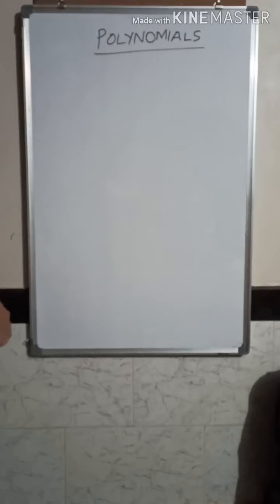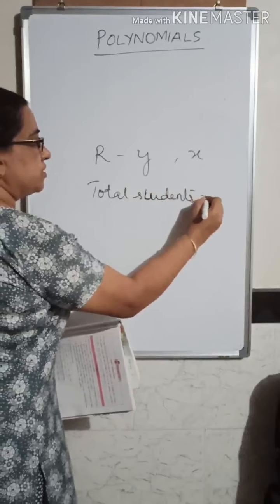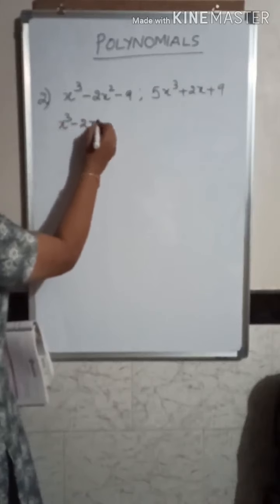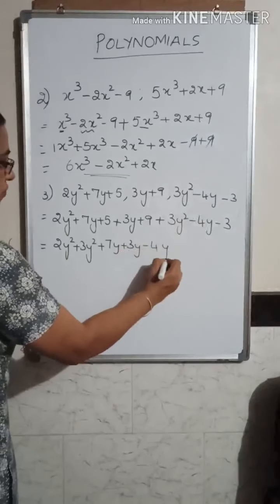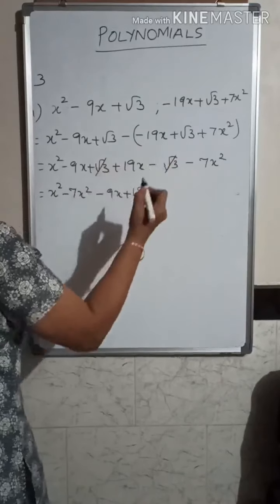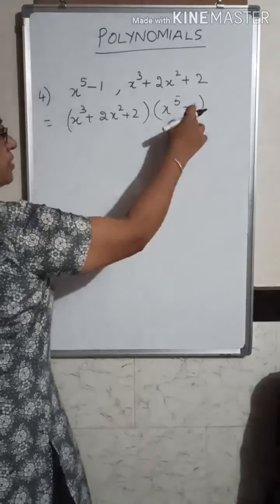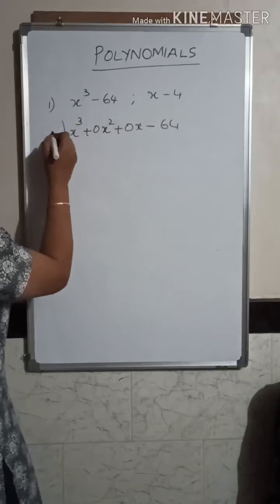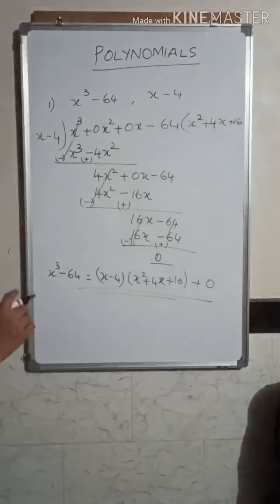Std: IX: Algebra: Chp 3: Polynomials Exercise 3.2